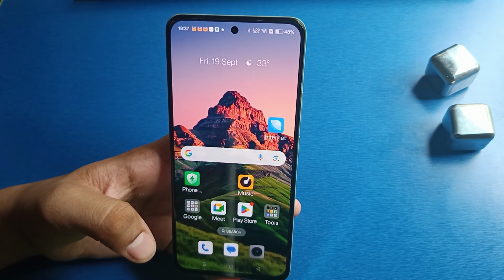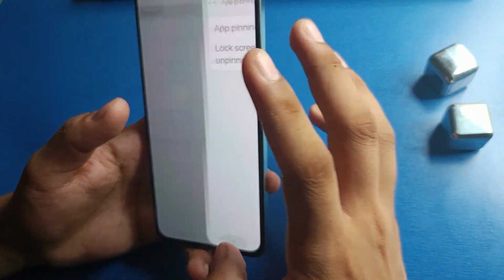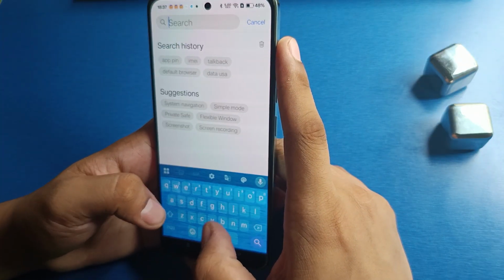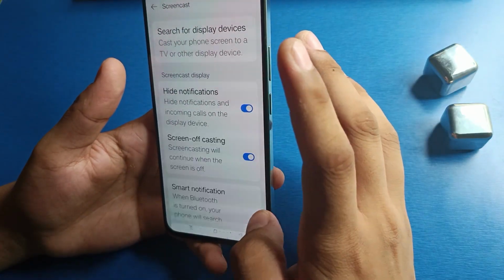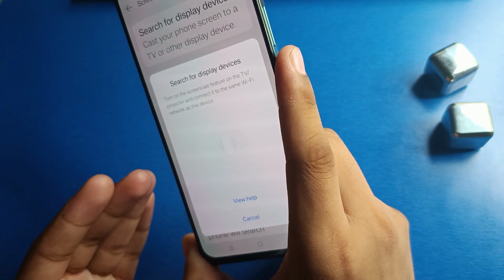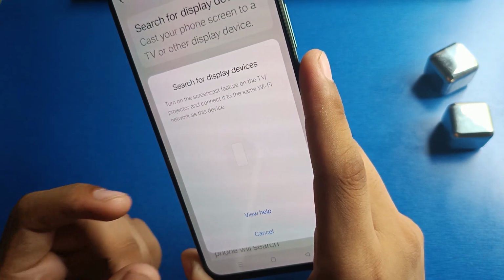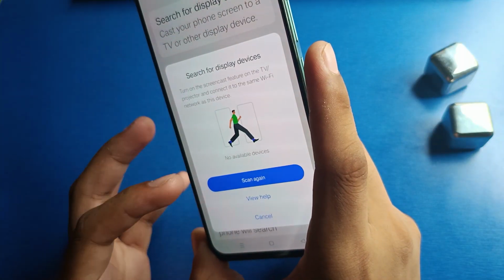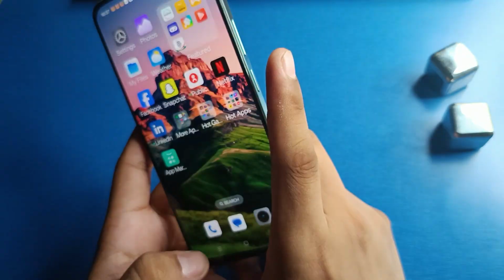Realme 15 Pro 5G: How to screen cast